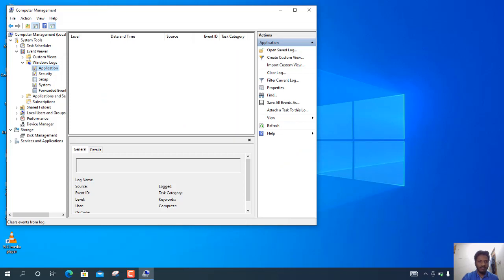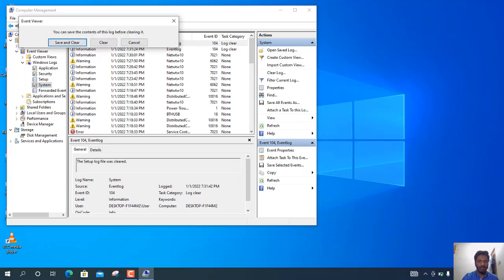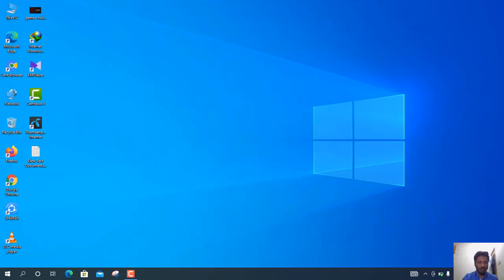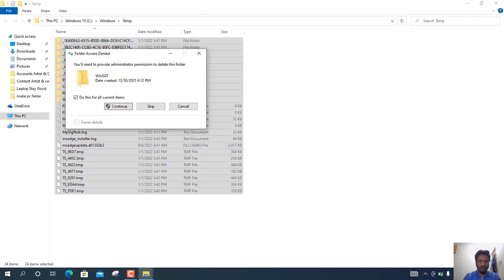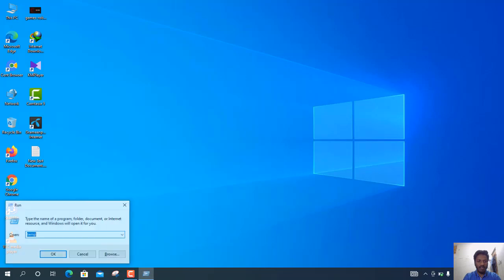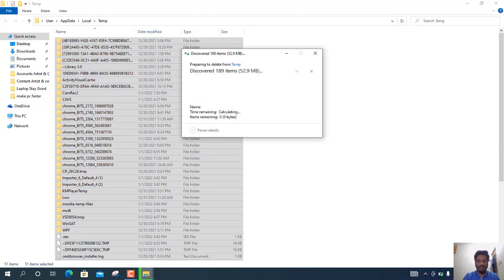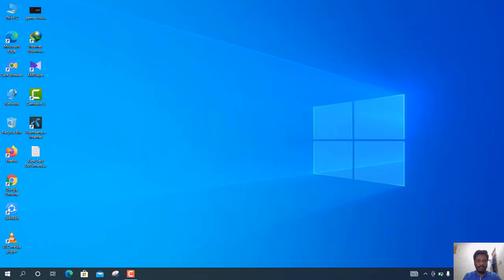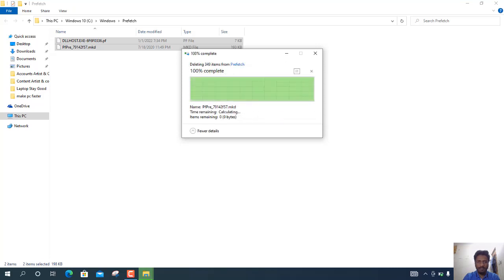How To Make Your PC Faster 200% /Secret Tips Don't Ignore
This video i'm going to show you how to boost your PC performance. 2 Simple step  apply for speed up your computer/laptop performance. I have seen that most of the people don't know about this important tricks to boost up their PC performance.
I'm 100% sure guys if you apply this two simple method u can see how good is this for your PC performance.  It's a crazy method booster and faster your computer.

This channel made for some hidden and secret tricks and tips which is very effective to boost Your PC performance.